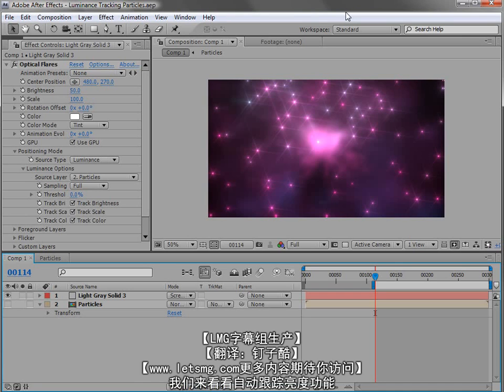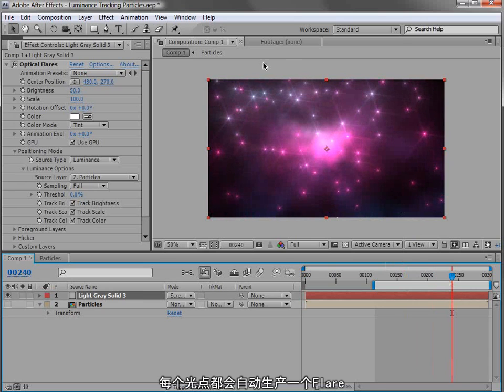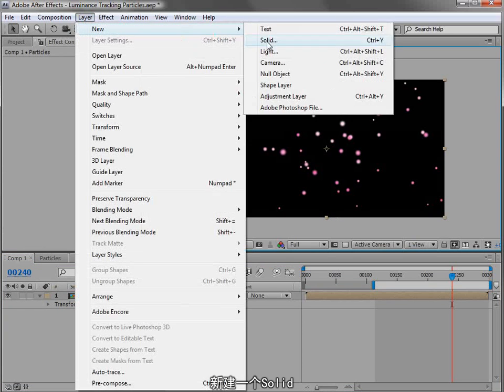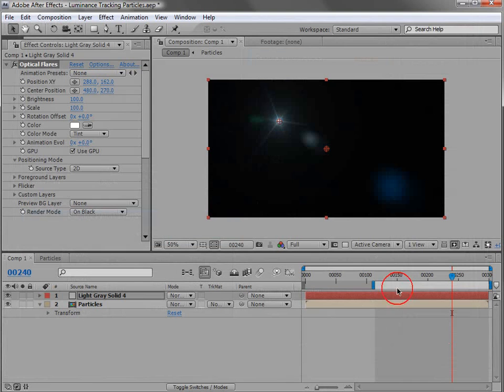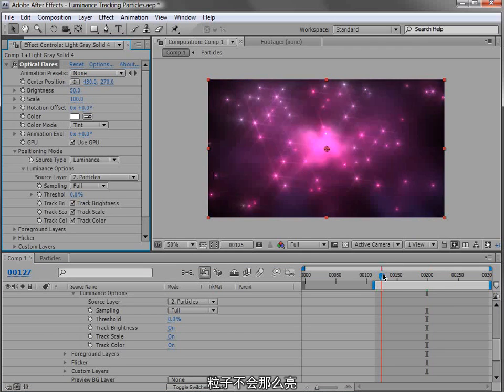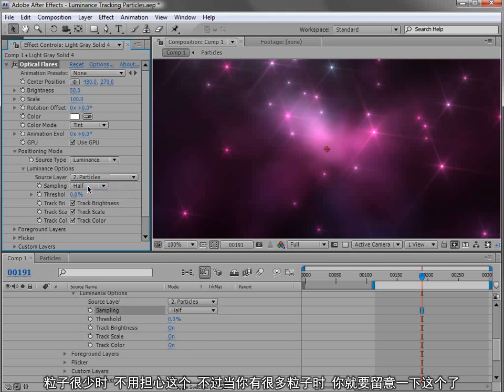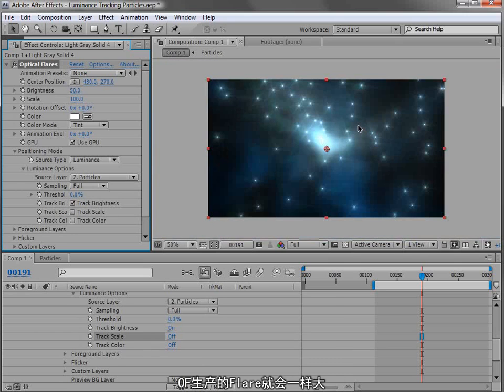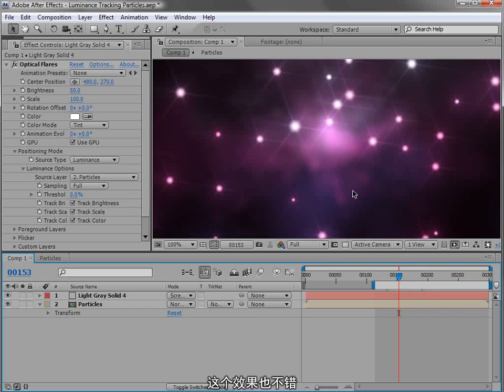10_luminance_tracking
【AE中文字幕】Optical Flare插件 基礎教學